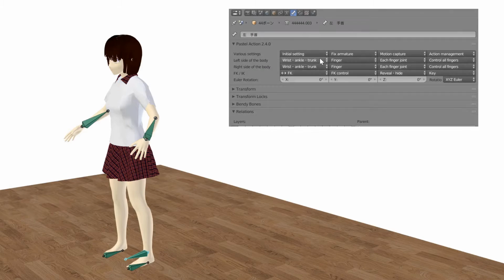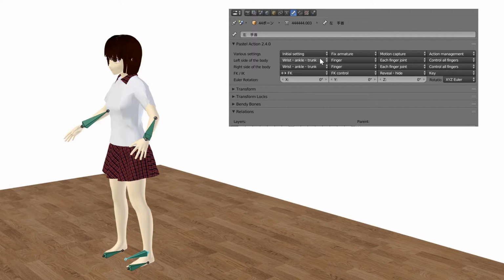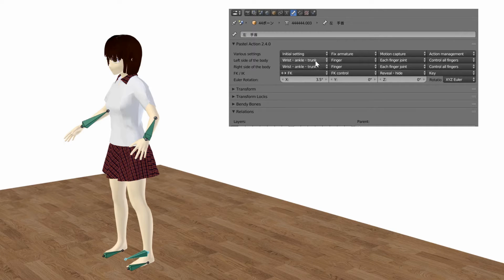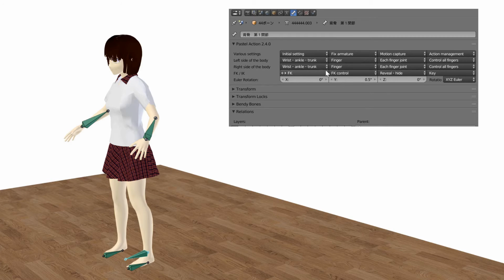Let’s move wrist/body/head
Here, I explain how to control wrist/body/head which are common in IK and FK.

It’s quite simple just to select bone and rotate.